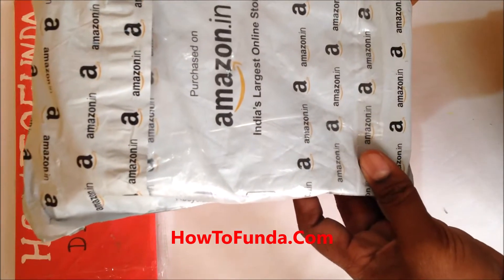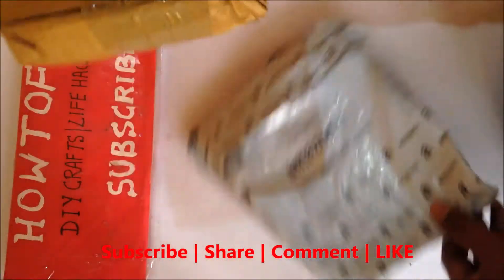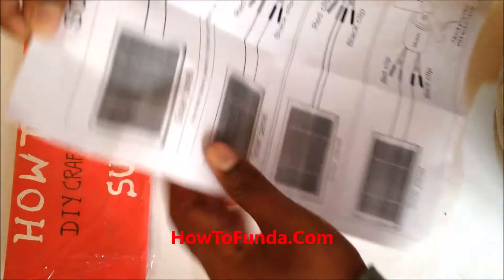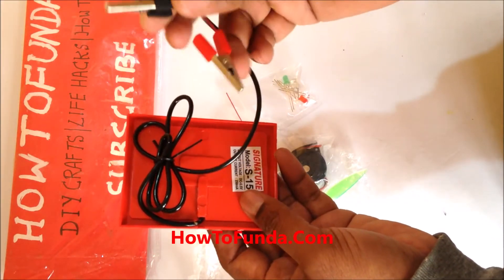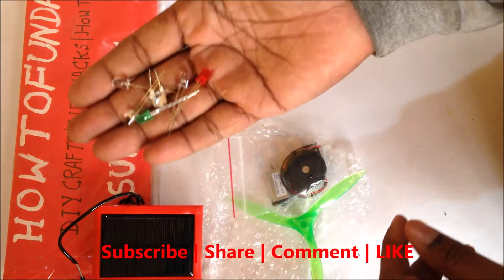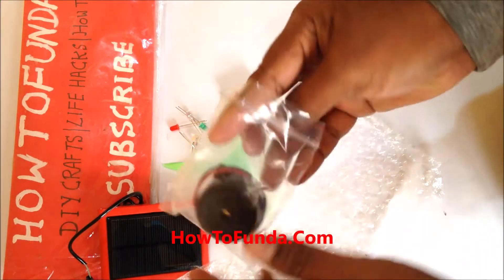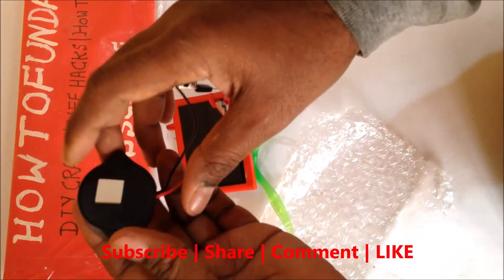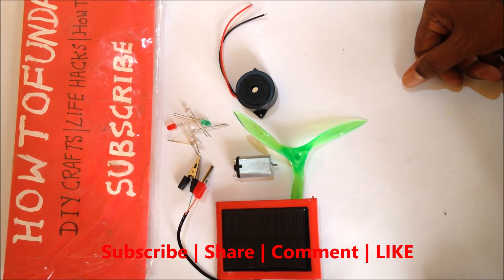Science Project Kit for All Students For Science Exhibition Project | solar panel, motor, LED light